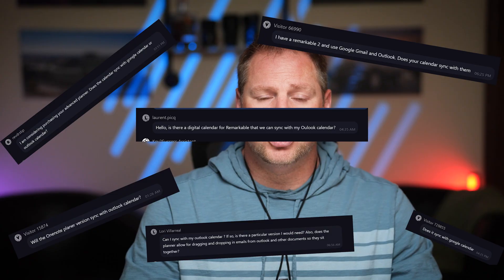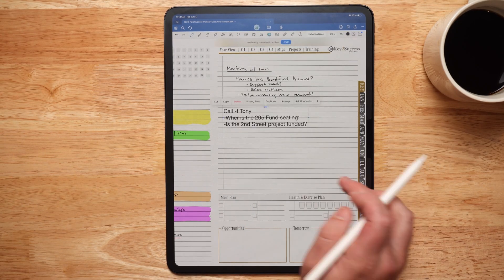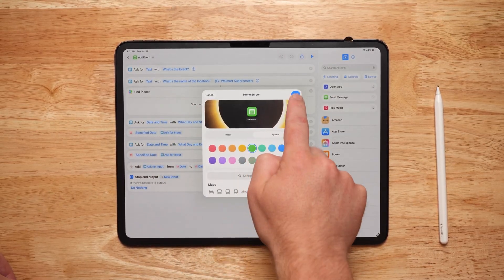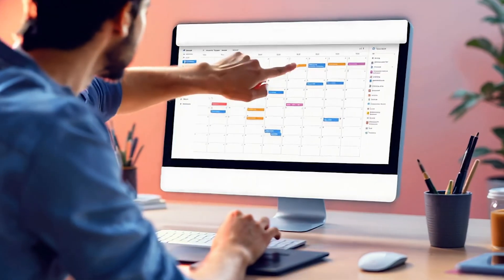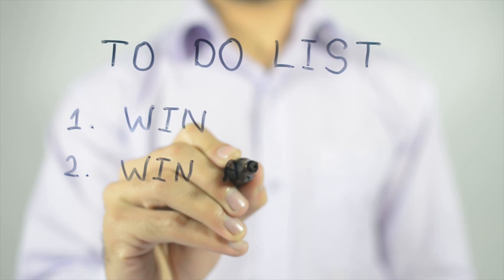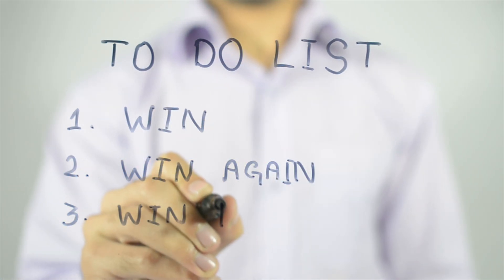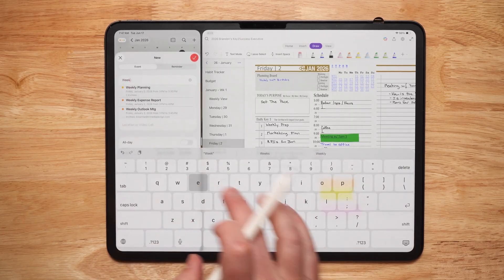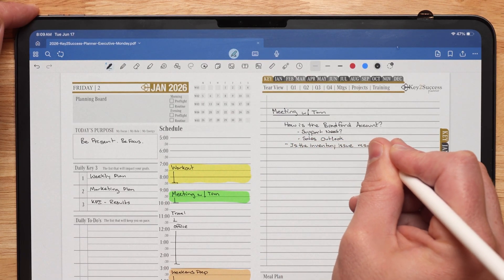Sync Digital Planners with Calendar apps like Google, Outlook, and iCal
Does Your Digital Planner Sync with Google, Apple, or Outlook Calendars? (The Honest Truth + 3 Workarounds)

One of the most common questions in the digital planning community is: “Will my digital planner sync with my Outlook, Google, or Apple calendar?” In this video, Branden Bodendorfer—creator of the Key2Success Planner—gives a clear and honest answer.

Spoiler: The answer might surprise you.

But don't worry—Branden walks you through three practical methods to bridge the gap between traditional calendar apps and your digital planner, so you can still stay fully organized and productive.

You'll also learn the real difference between scheduling and planning, and why relying solely on a calendar app may not be enough if you're aiming to take full control of your time, goals, and vision.

In This Video:

⏱ Timestamps

00:00 – Introduction
00:16 – Why planners don't sync automatically with digital calendars
01:33 – Planning vs. Scheduling: Understanding the real difference
03:30 – The case for using both a planner and a digital calendar
04:07 – Daily habits that create meaningful sync between tools
05:35 – Method 1: Using a digital assistant (Siri, Google Assistant)
06:57 – Method 2: Split screen for manual syncing
08:20 – Method 3: Screenshot and import method
10:34 – The value of integrating scheduling into a planning mindset
11:16 – How the Key2Success system helps long-term productivity
12:00 – Final thoughts: Why planning matters beyond syncing